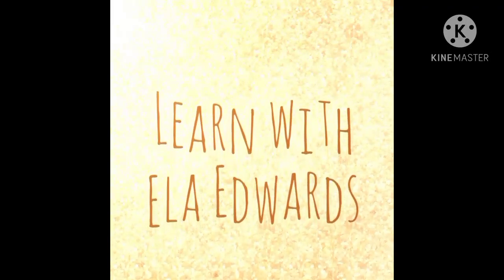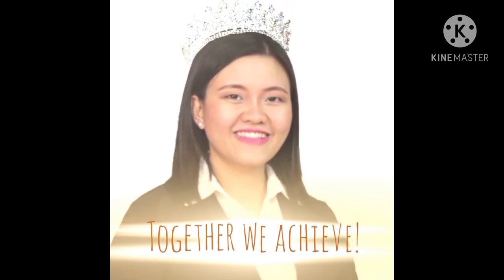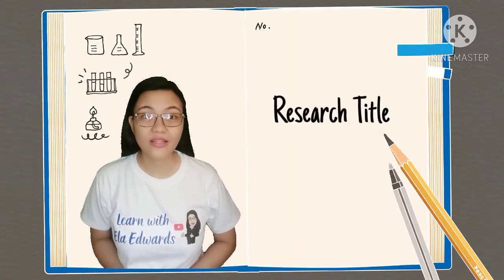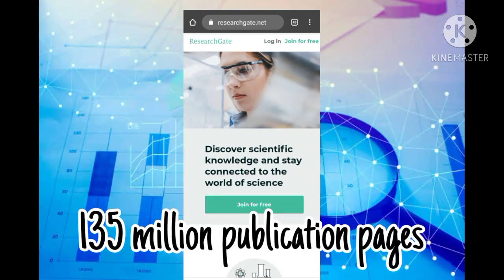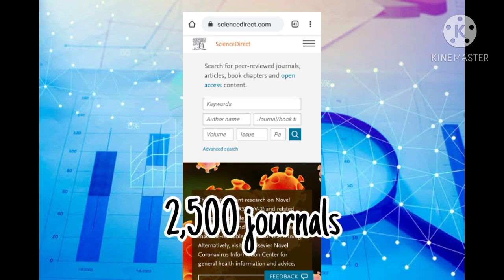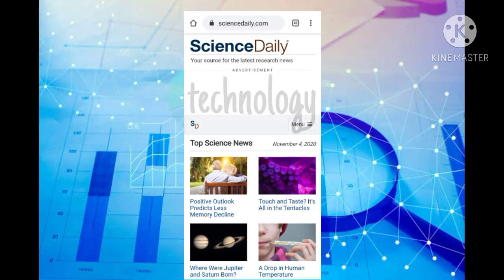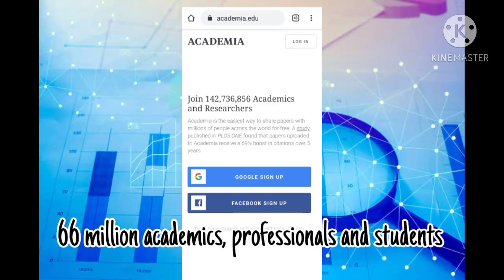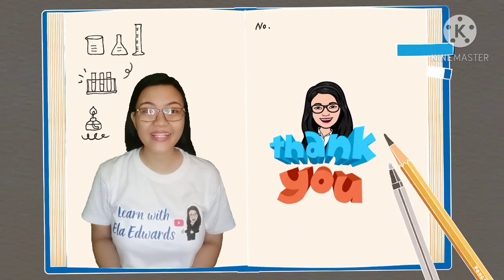Useful Websites for Students Doing Research or Thesis Writing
This video presents some useful websites for students who are doing research or thesis writing. These websites can help you conceptualize research topics, formulate research titles and find relevant literature and studies.

Cheers!